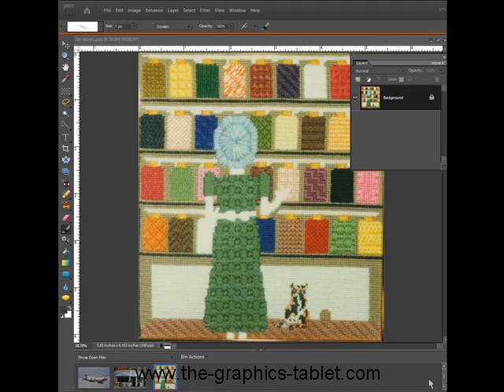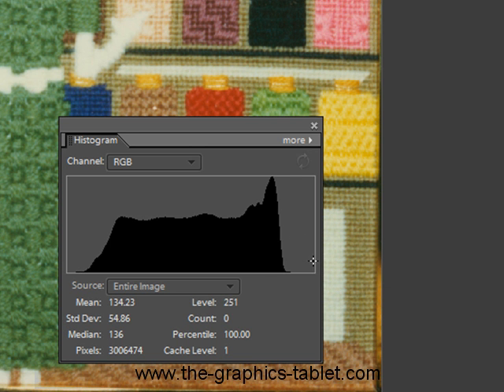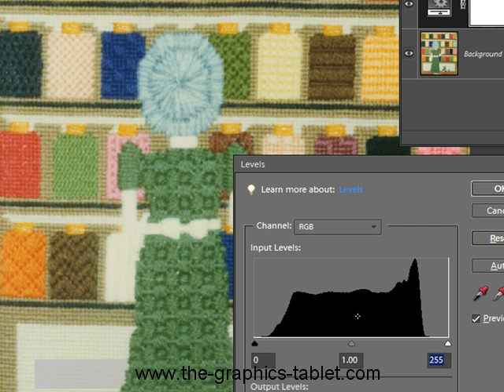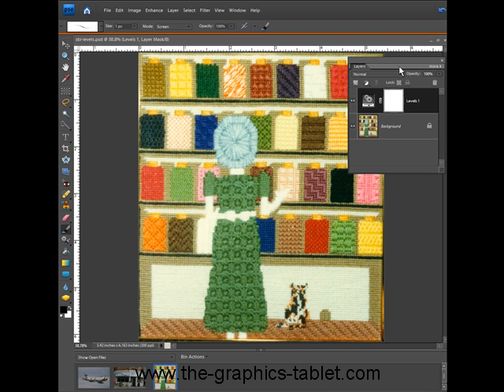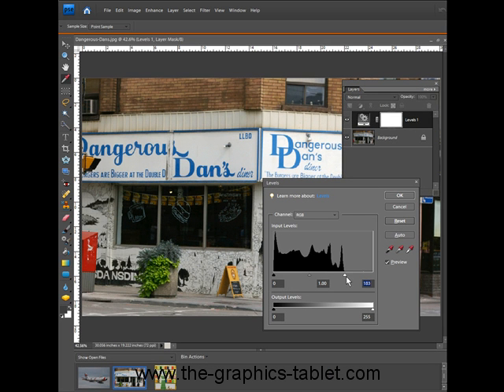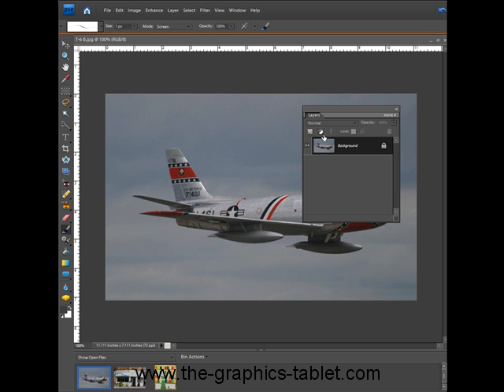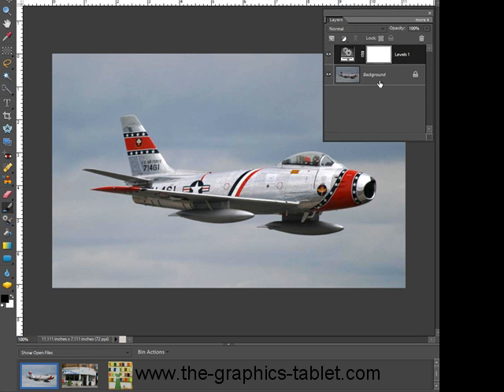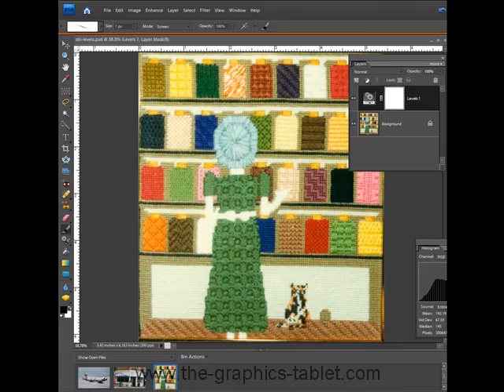Levels with Photoshop Elements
Using the Levels Adjustment Layer with Photoshop Elements for Digital Imaging and Scrapbooking.  The levels adjustment in Elements is the most powerful adjustment tool in the program and once you understand how it works your digital editing will go to a new level (pardon the pun).